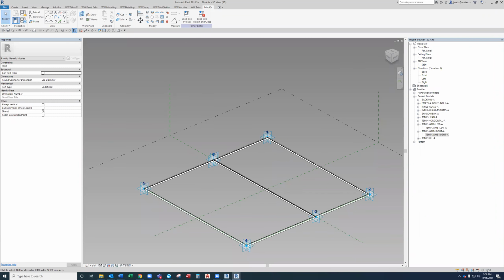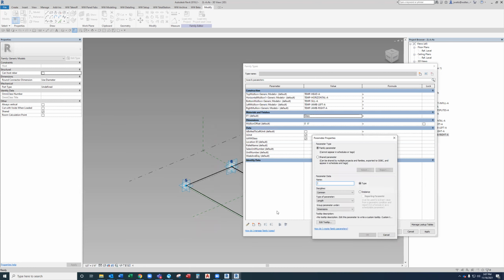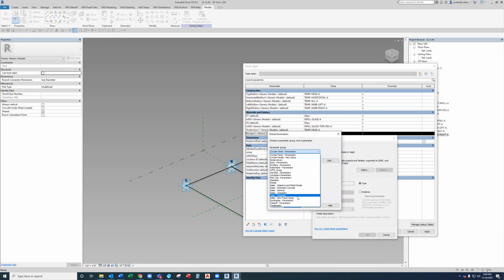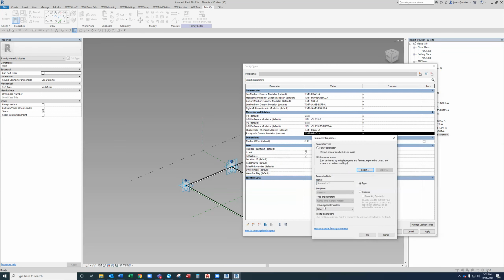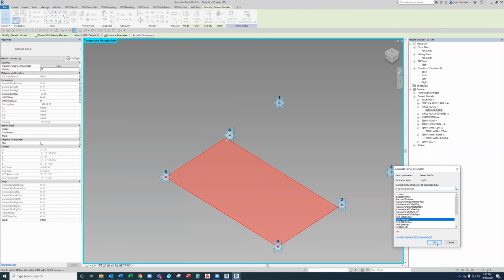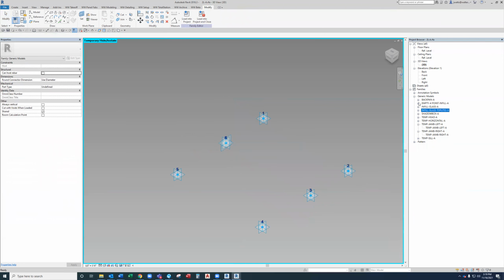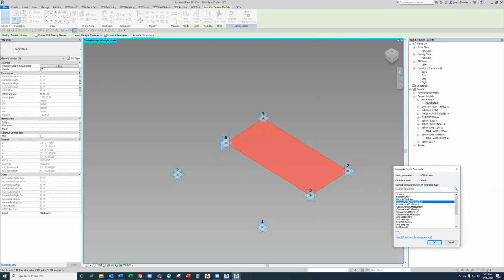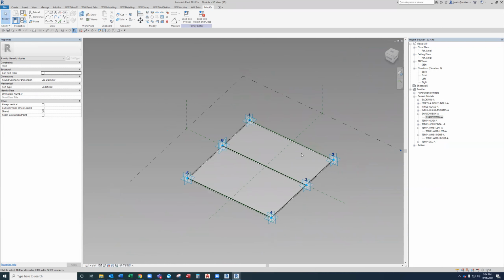Adding Infills to 2 Lite Frame